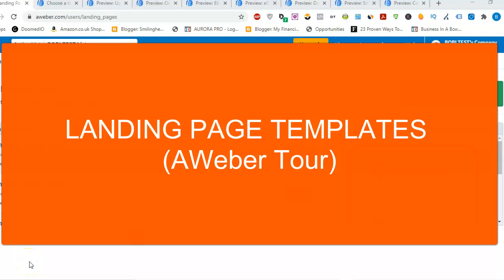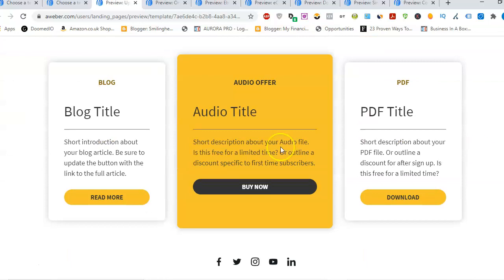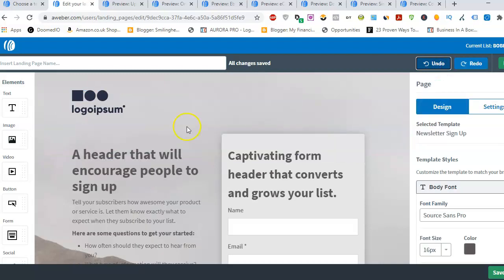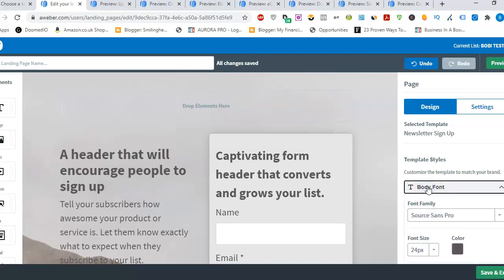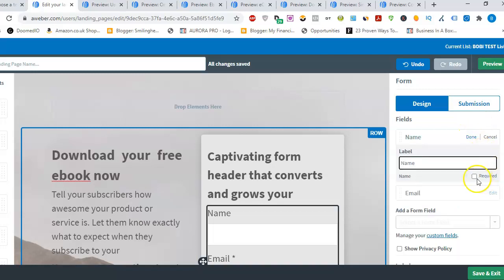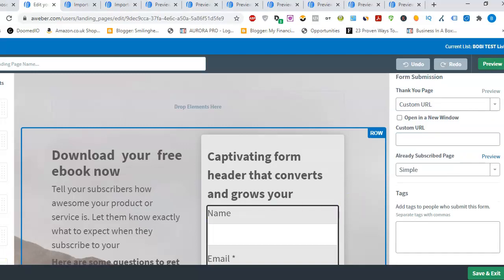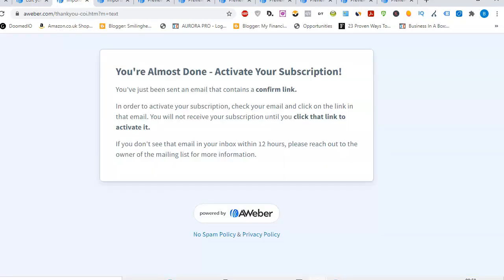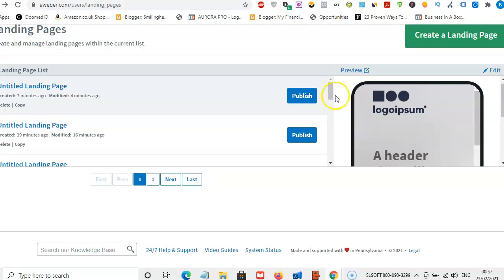LANDING PAGE TEMPLATES- (Inside AWEBER )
Check out beautiful landing page templates inside AWeber. Inside tour and walk- through of how to build great landing pages in no time at all.

Aweber has now added a Landing Page Builder to its list of functions  where you can easily build beautiful landing pages for free.